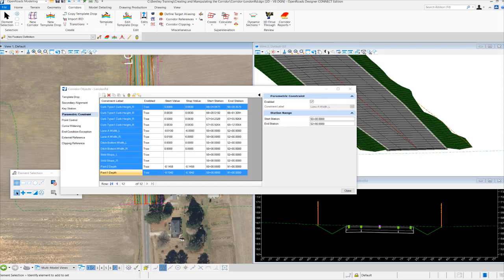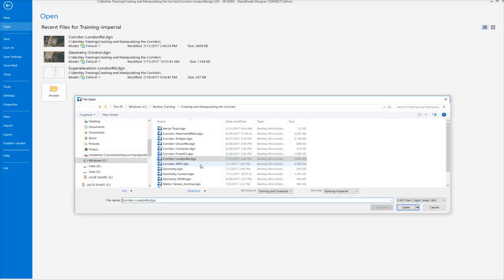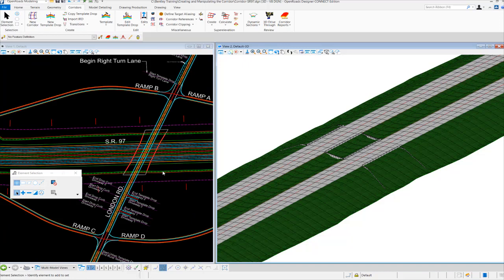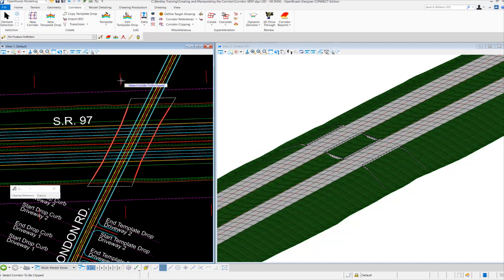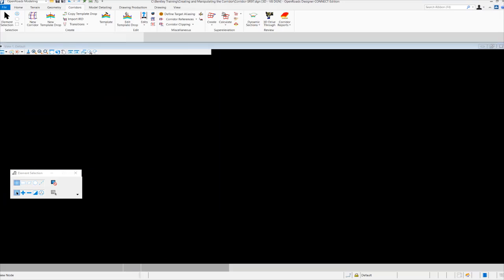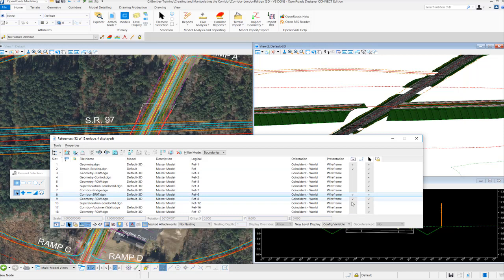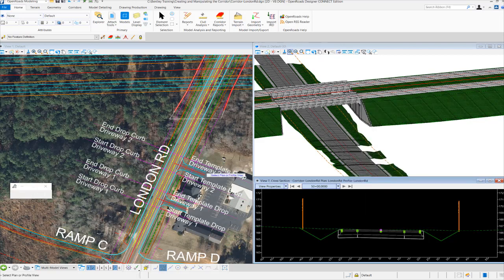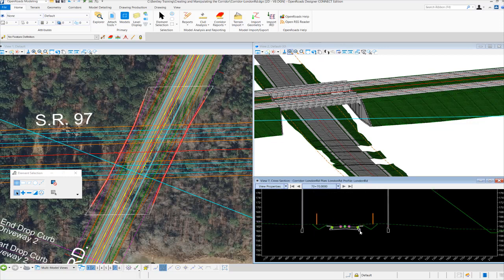Tự học ORD 01.0215 Exercise_04_Corridor_Clipping